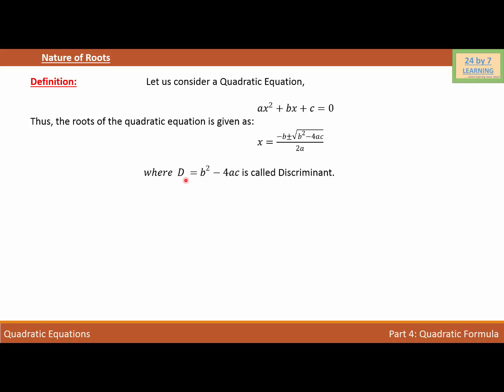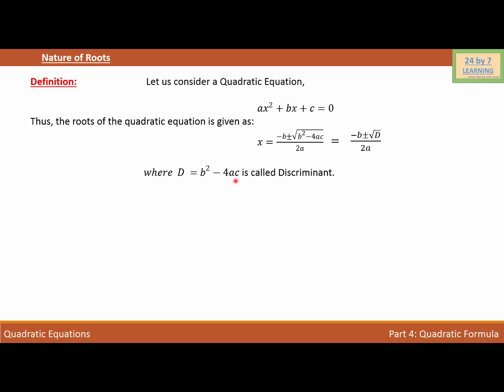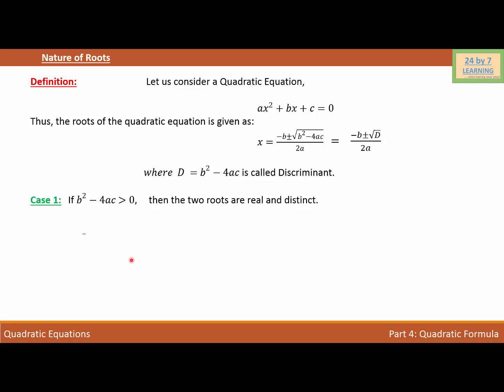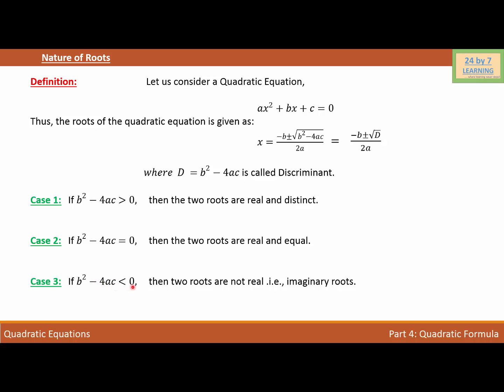Nature Of Roots I Quadratic Equations I Grade 10 I Math I 24by7learning.com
Board: CBSE, ICSE, ISC, other boards in India, USA, UK, Canada, Australia, New Zealand , other countries.

Quadratic Equations, Quadratic Formula, Solving Quadratic Equation by Quadratic Formula, Examples of Quadratic Formula, Solving Quadratic Equation by Quadratic Formula, Roots of Quadratic Equations, Real Root, Distinct Roots, Imaginary Roots,

CClass:  9, 10, 11, 12,